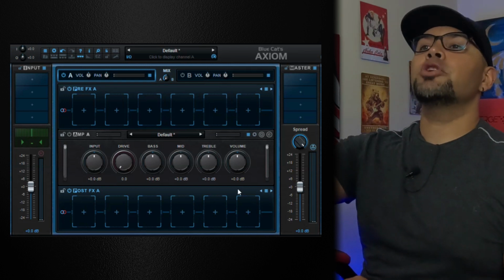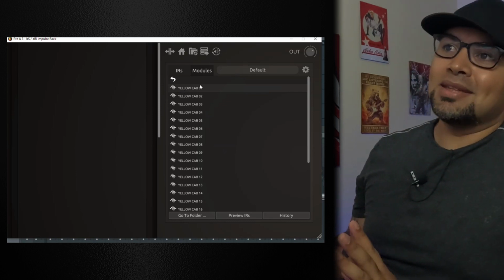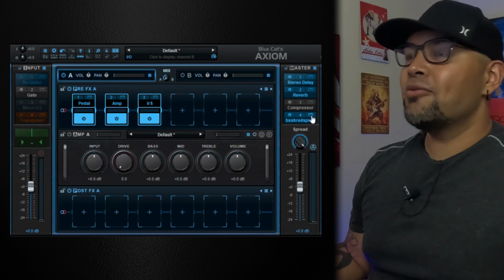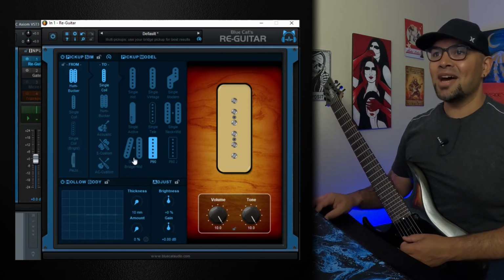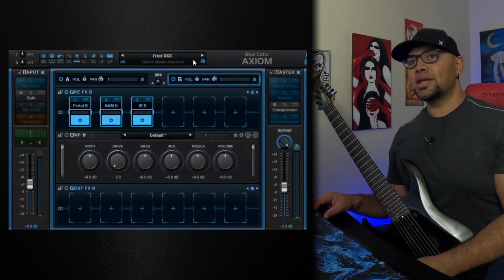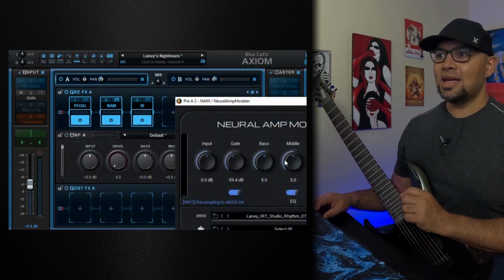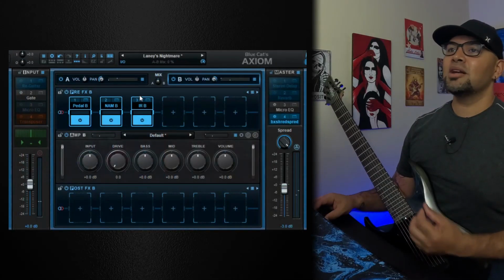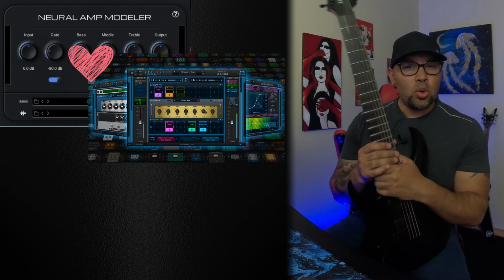CREATING AN AWESOME NAM WORKSTATION USING AXIOM / Blue Cat Audio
CREATING AN AWESOME NAM WORKSTATION IN AXIOM / Blue Cat Audio

Nam files are definitely a part of our guitar future. They've allowed us to get incredible, high quality sounds with minimal effort, and getting our hands on them has never been easier.

In this video, I'll show you how to create an awesome NAM workstation using Axiom from Blue Cat Audio. We will take strong advantage of Axiom's  incredible support of 3rd party plugins, and ability to process two signal chains at once. Beyond that, we will also be using some of Axiom's amazing built in plugins, effects, and utilities to bring together the ultimate Frankenstein guitar tones!

-NAM PACKS USED: (Brand names are purely for descriptive labeling)
 HUGE THANKS TO SlamminMofo!

HUGE THANKS TO brianbuckles!

HUGE THANKS TO FabDef!

HUGE THANKS TO omikl!

HUGE THANKS TO dubbub810!

HUGE THANKS TO AmpsPedalsPickups!

CHAPTERS:

0:00 Intro
1:18 Disclaimer
2:01 Building The Workstation
9:10 SOUND 1 - Fried JMP
12:48 Shred
14:47 SOUND 2 Fried XXX
16:57 SOUND 3 Laney's Nightmare
20:38 Pros/Cons and Final Thoughts